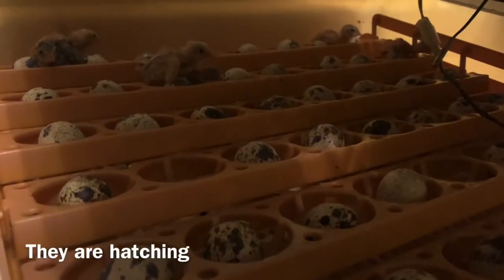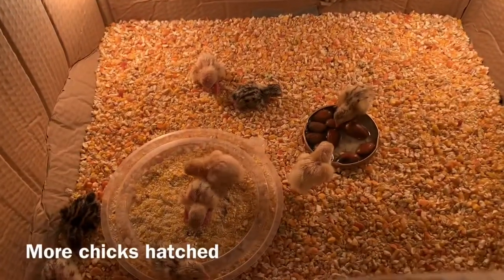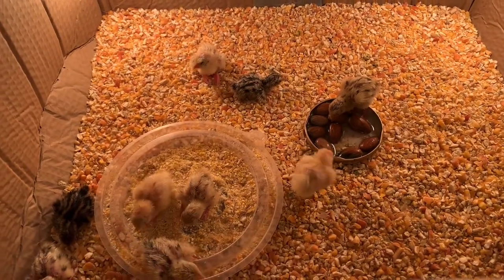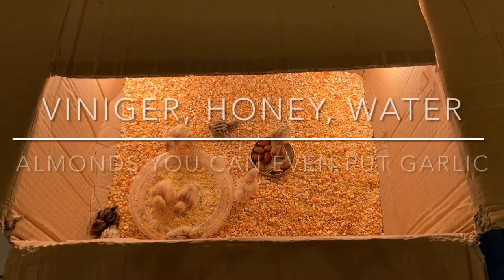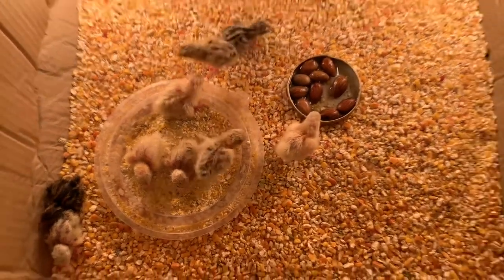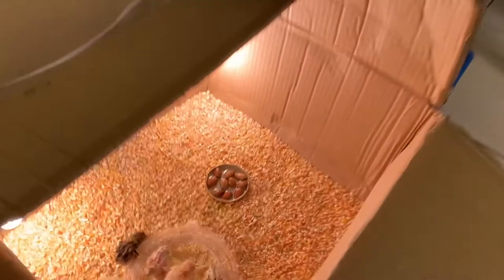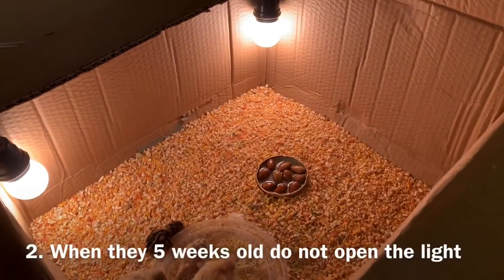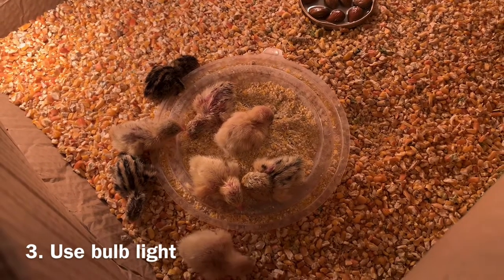New born quails!! 🥳🥳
We got quails and to say I will tell you in this video what you should do so which on to know ☝🏻click up
And they were in the incubator for 14 days chucks take 20 days and quails take 14 day they are so cute and more tips if you need write in comments and i will tell you so
hope you like these tips of your cute chicks